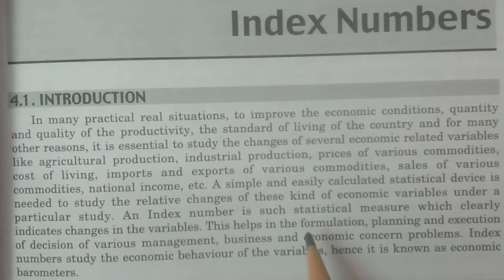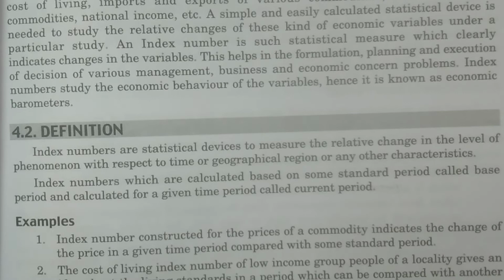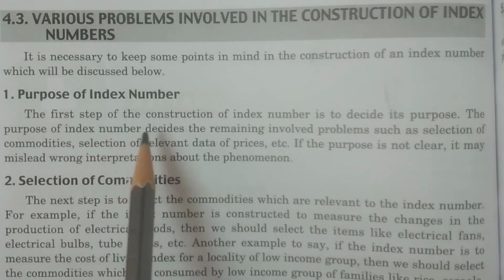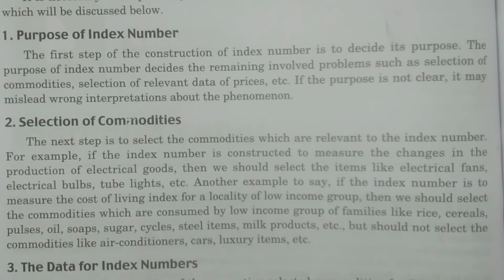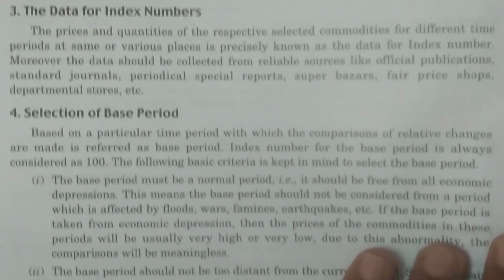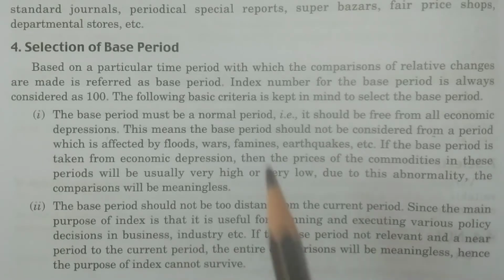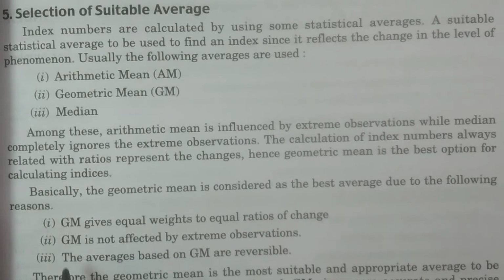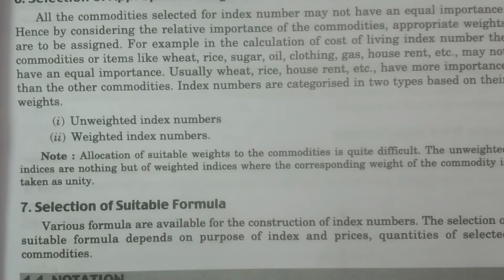Definition and Various Problems Involved in the Construction of Index Number - BSc Statistics